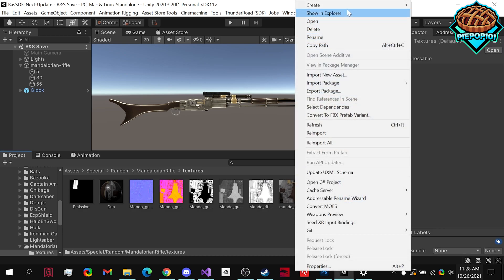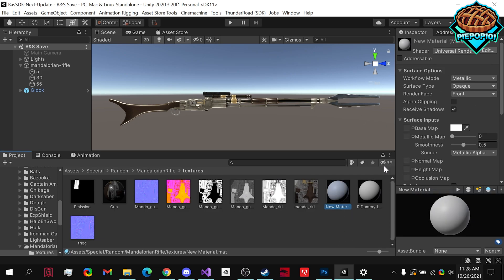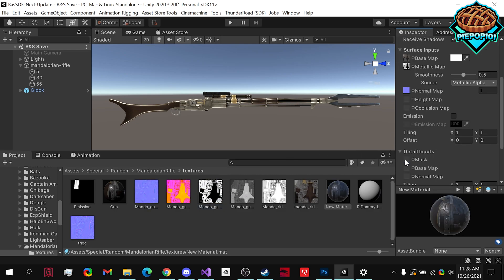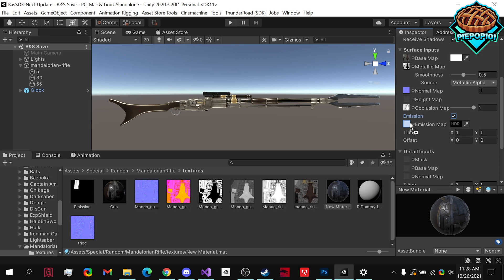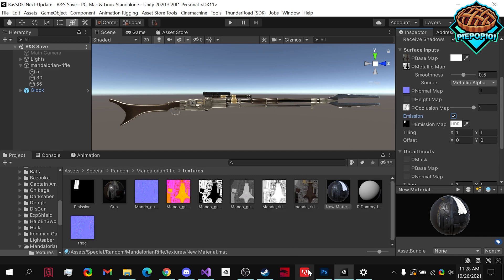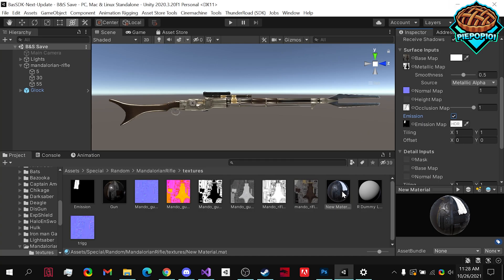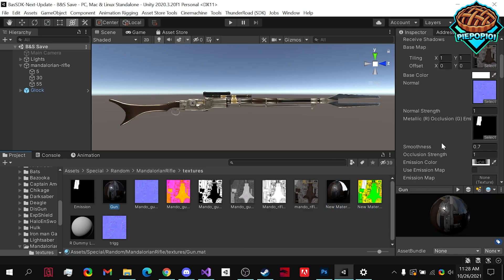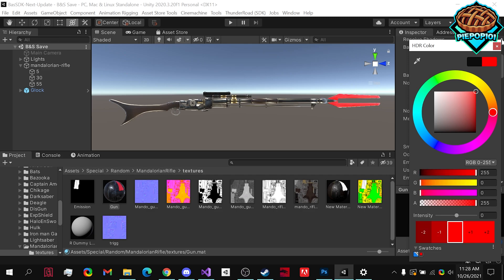How To Use The MOES Texture Conversion Tool | Blade and Sorcery